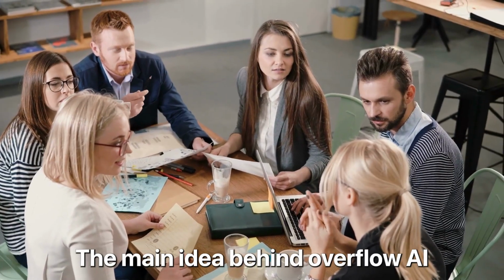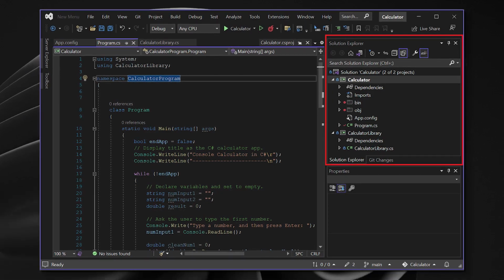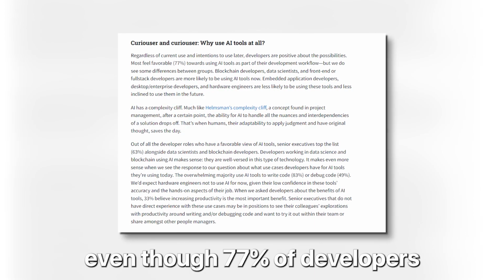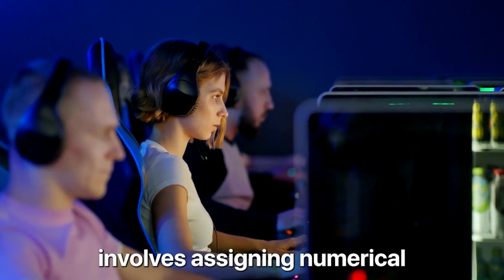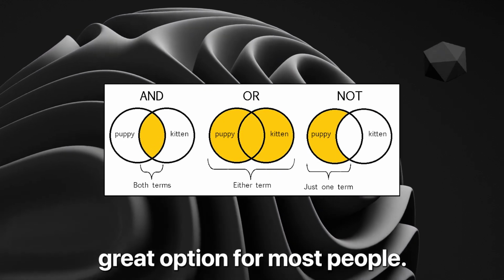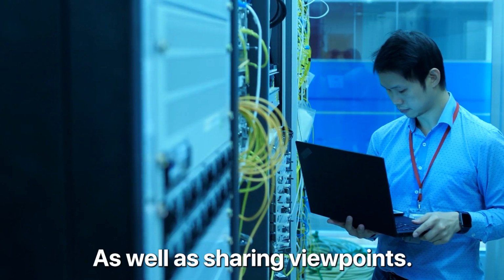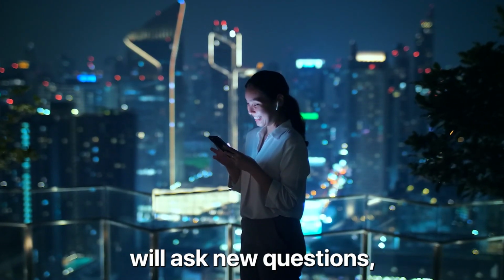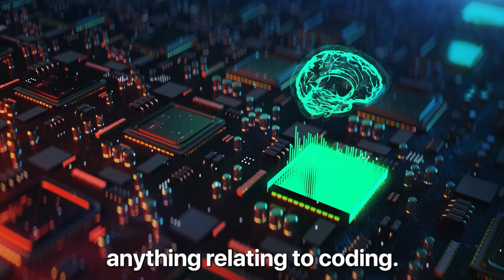Announcing Mind blowing OverflowAI: The Next Gen in AI Tech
In a world where AI chatbots like ChatGPT are changing the way developers seek answers, Stack Overflow rises to the challenge with OverflowAI! Welcome to The AI Trend @TheAiTrend, your ultimate source for everything AI-related. Join us as we explore OverflowAI, the game-changing AI innovation that's reshaping the AI landscape.

OverflowAI, a cutting-edge tool from Stack Overflow, leverages the power of artificial intelligence to empower developers in solving their coding dilemmas. This incredible tool seamlessly merges the extensive knowledge base of Stack Overflow with the latest AI advancements to provide personalized, precise answers to developers' queries.

For years, Stack Overflow has been the go-to hub for developers worldwide. However, recent trends indicate a shift in developer behavior, with a 35% decrease in traffic over the past year and a half. In response, Stack Overflow is harnessing the potential of AI to revitalize the platform. Their bold vision includes integrating generative AI into the public platform, Stack Overflow for Teams, and other new product areas, bringing the vast wealth of knowledge from over 58 million community-generated questions and answers directly into developers' daily workflows.

OverflowAI seamlessly integrates with Integrated Development Environments (IDEs) like Visual Studio Code, streamlining the process of accessing verified content from both the public platform and Stack Overflow for Teams. It offers tailored summaries, encourages exploration, and facilitates documentation of new solutions, all while preserving the developer's workflow.

While similar extensions like GitHub Copilot exist, OverflowAI stands out by offering developers the ability to verify, validate, and attribute information directly within the Stack Overflow community. Trustworthiness is crucial when it comes to AI-generated content, and OverflowAI keeps the community's needs at the forefront.

Furthermore, Stack Overflow integrates the Stack Overflow for Teams knowledge base with StackPlusOne, their new chatbot. This integration allows developers to receive answers to their questions directly in their Slack channels, making knowledge more accessible than ever.

OverflowAI also upgrades the platform's search capabilities by introducing semantic search, a method that assigns numerical values to words, improving the quality of user queries and accommodating natural language-style queries.

In addition to these innovations, OverflowAI introduces "enterprise knowledge ingestion," enabling users to rapidly expand their knowledge base with trusted content.

Stack Overflow is also launching GenAI Stack Exchange, a community dedicated to AI tools, and Stack Overflow's Natural Language Processing (NLP) Collective, featuring "Discussions" for sharing technical AI and machine learning insights.

This exciting journey of AI transformation is ongoing, with the goal of rolling out these AI-powered tools to users while seeking feedback and making iterative improvements.

So, what does all this mean for Stack Overflow and developers? OverflowAI may redefine the way developers find answers, making coding accessible to more people and expanding the developer community. While common questions may see fewer visits, the growth of the developer community will generate new questions and discussions, keeping Stack Overflow at the forefront of developer support.

OverflowAI is currently in its alpha phase, with plans for a full production release within the next 12 months.

Do you believe OverflowAI can restore Stack Overflow to its former glory?

If you found this video insightful, please give it a thumbs up, subscribe to our channel, and activate the notification bell to stay updated on the latest developments in the AI world. 🚀